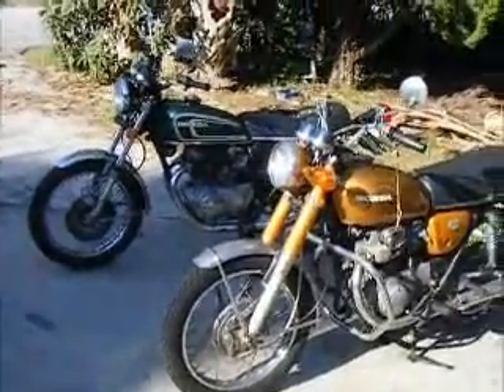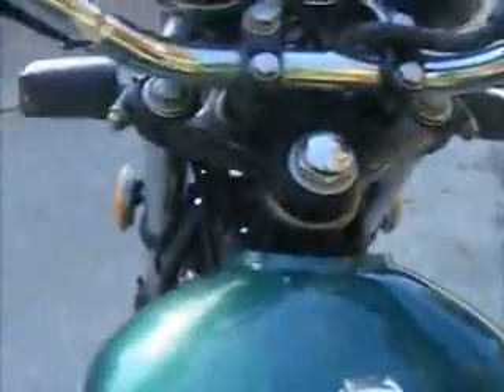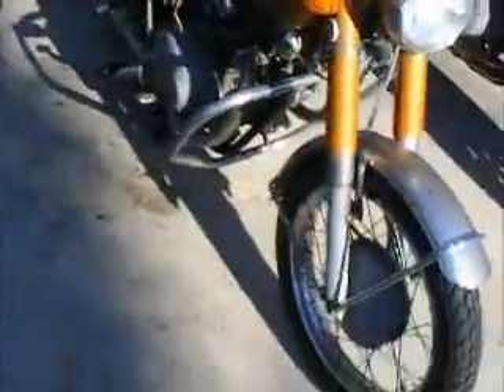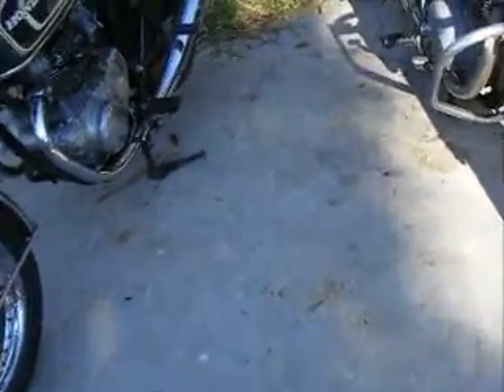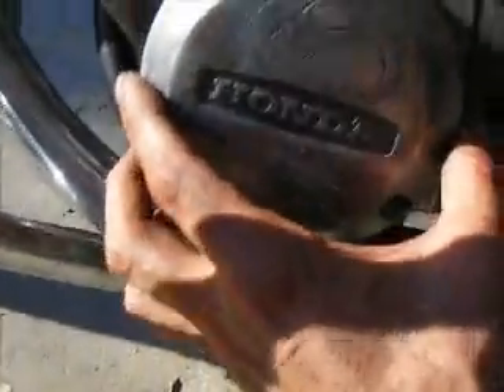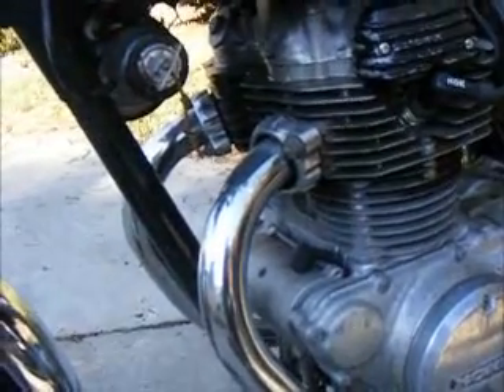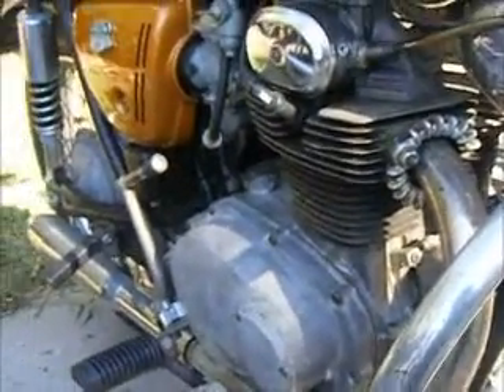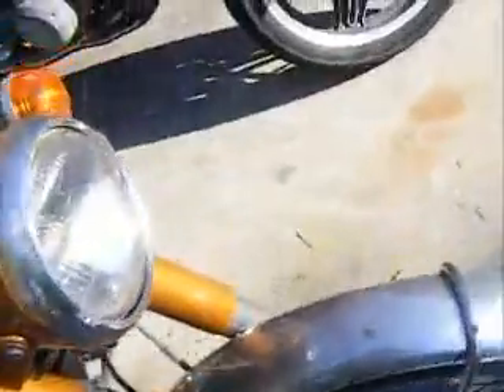1973 Honda CB360T VS 1971 Honda CB350 Twin Side by Side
I have em both out at the moment so I couldn't resist doing a side by side running of the 2. Personally I am biased towards the CB350.